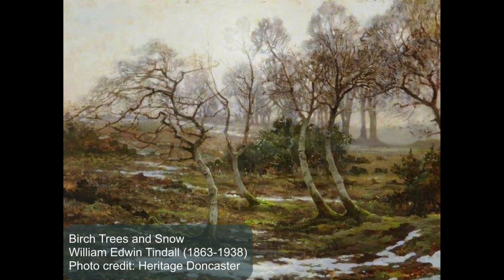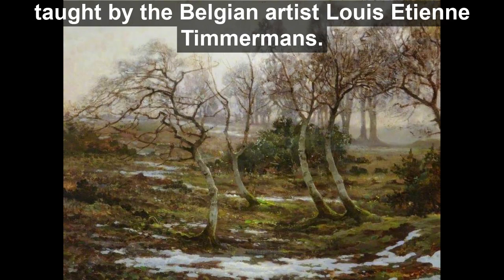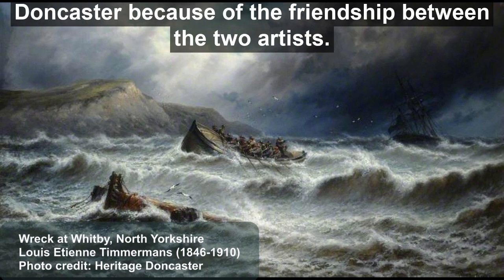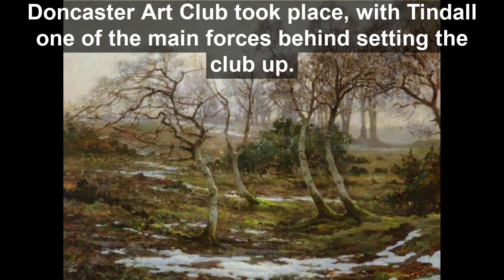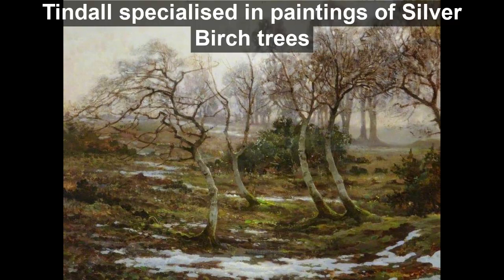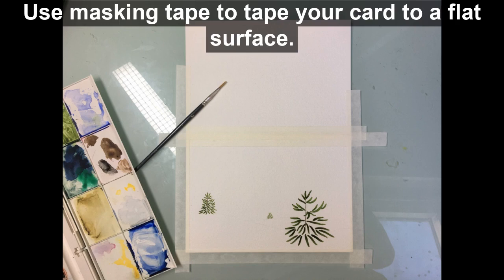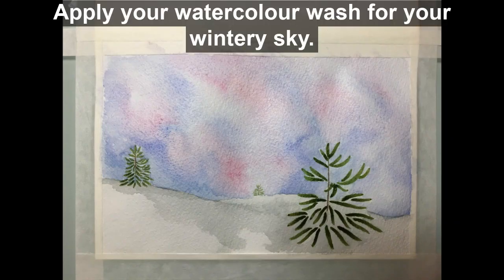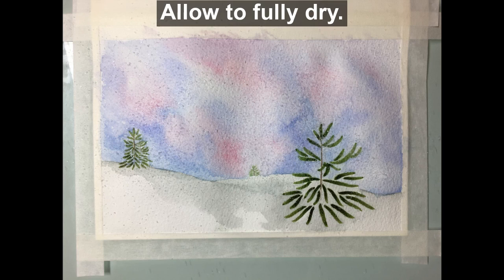Doncaster's Everyday Art: Winter Edition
Get in the festive mood by make a Christmas card inspired by a wintery painting from the Heritage Doncaster Collection.

Learn more about 'Birch Trees and Snow' by William Tindall and find out how to recreate snow using watercolours and salt.